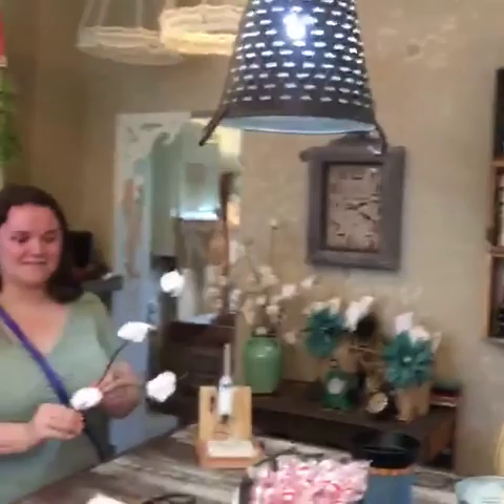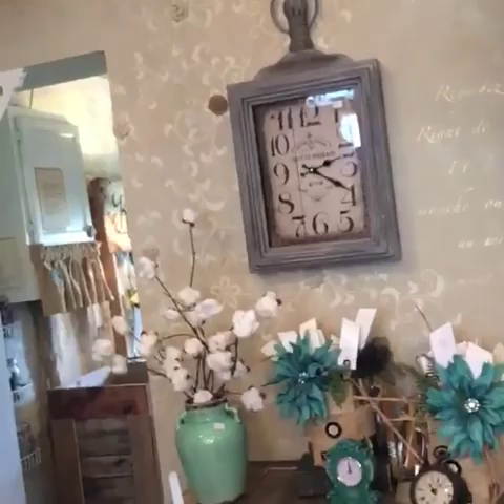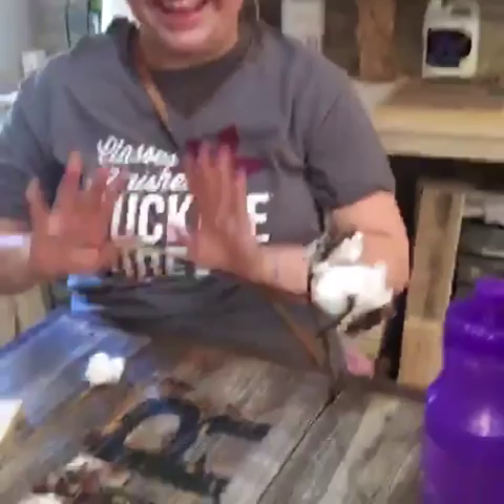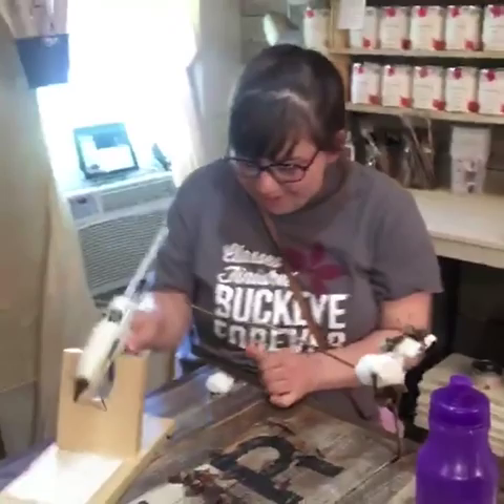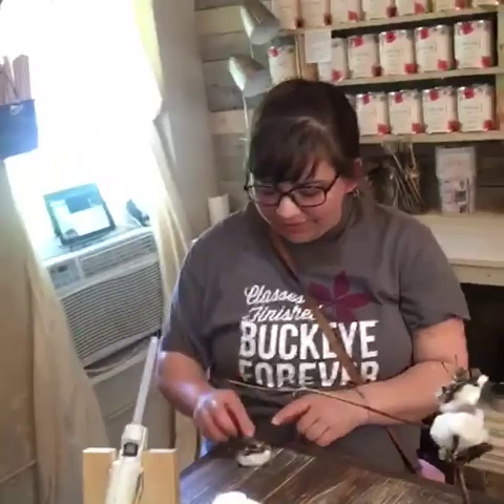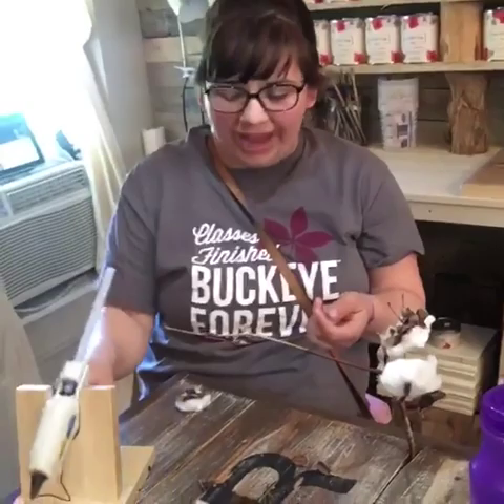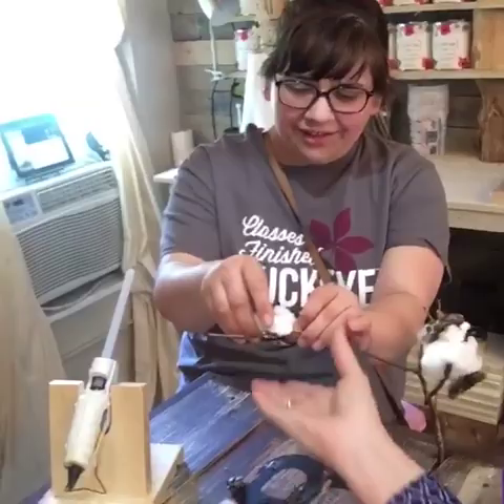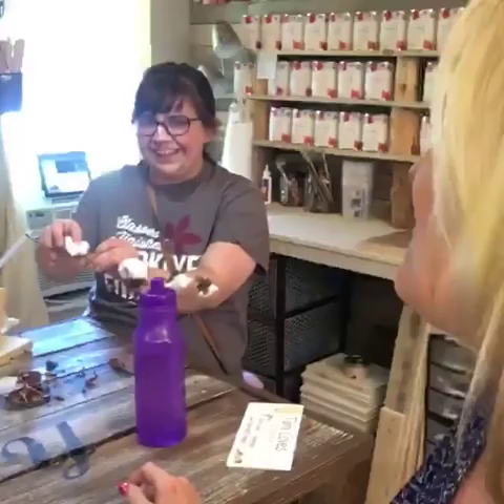Making Cotton Stems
Crafting during our open house!!